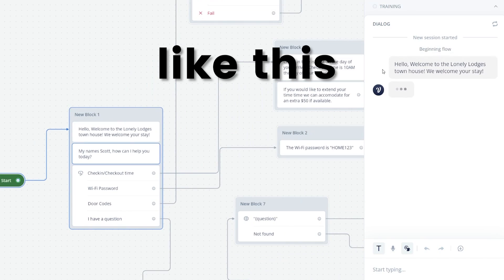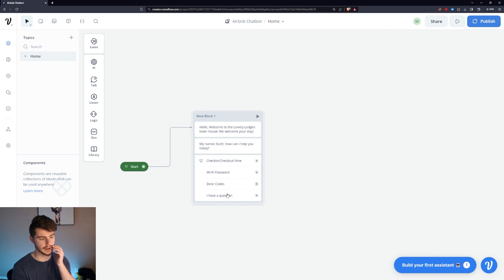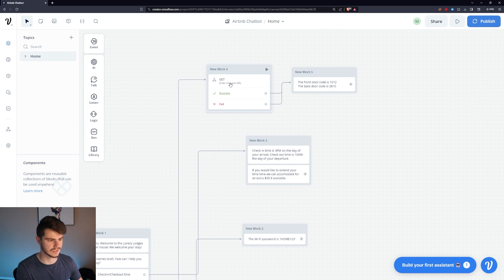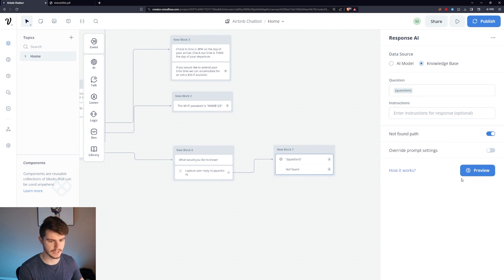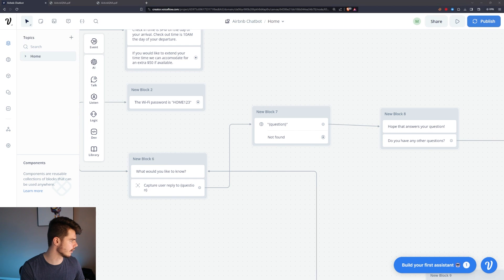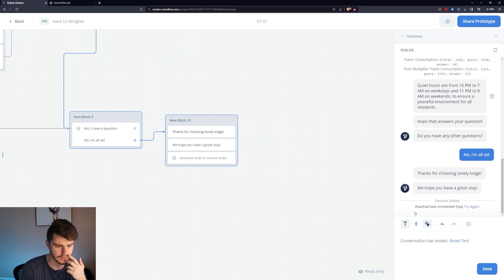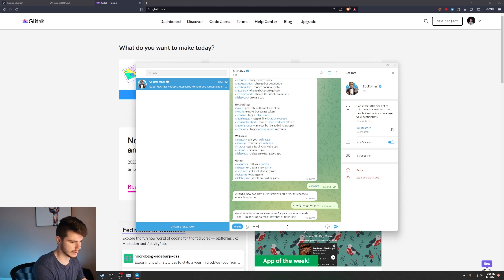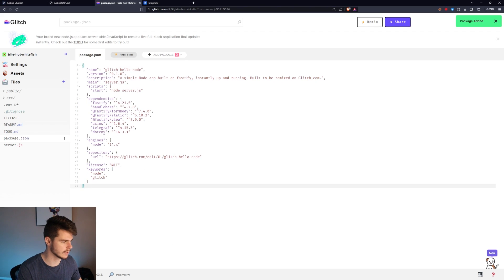Building a $2,000 Airbnb AI Chatbot with Voiceflow & Telegram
Intro 0:00
Voiceflow 0:46
Telegram 13:20

In this video i show you how to build an ai chatbot for airbnb. I also show you how to get this working with telegram so you can send your chatbot to your guests. hope you enjoy!